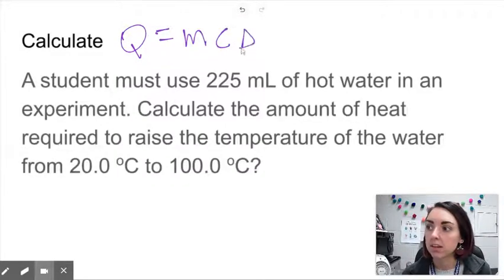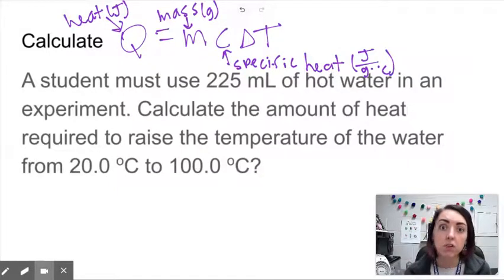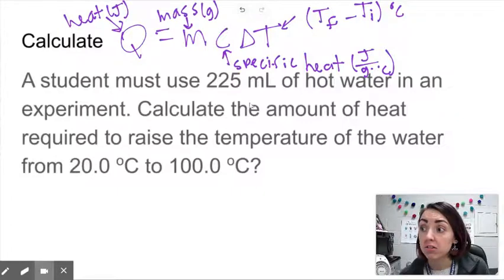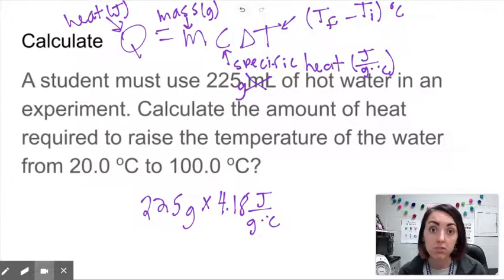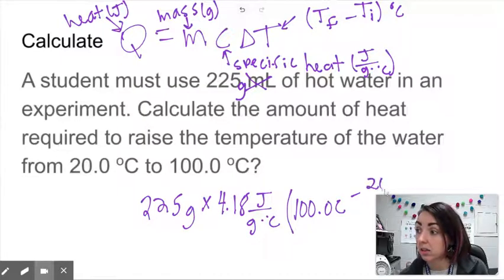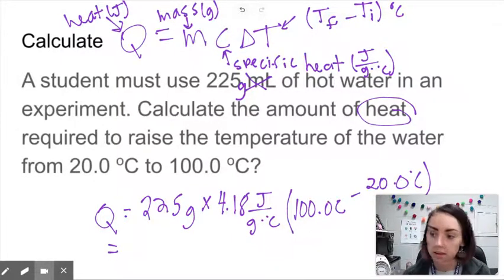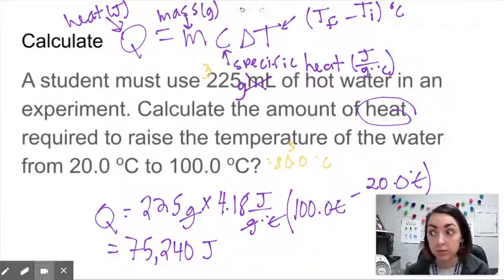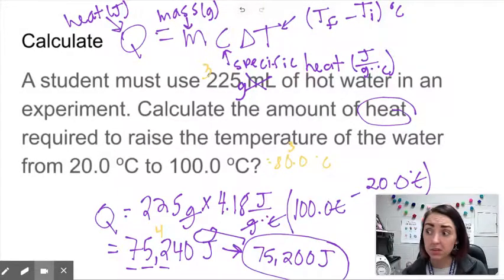3 6 - Q=mcdt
Example calorimetry problem using the equation Q = mc(Tf-Ti)